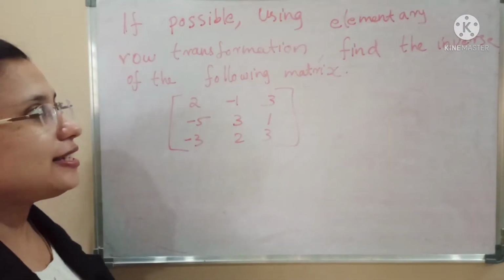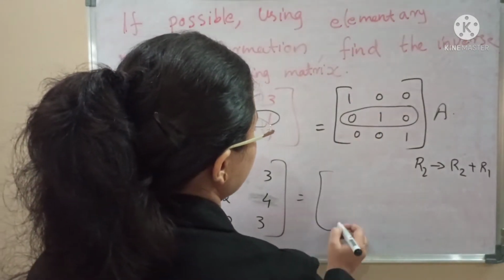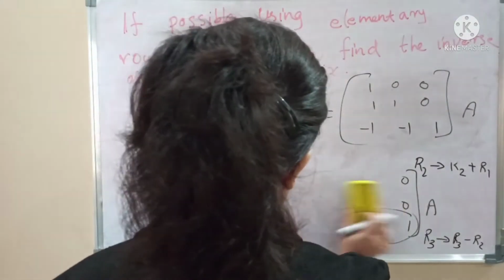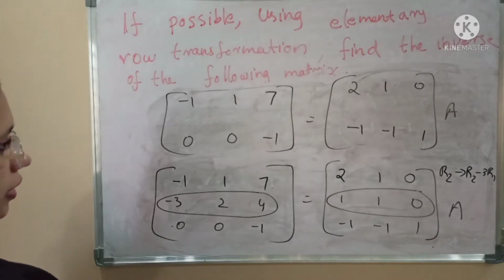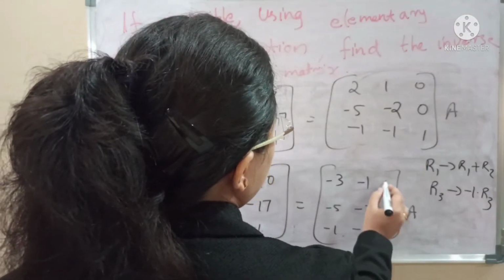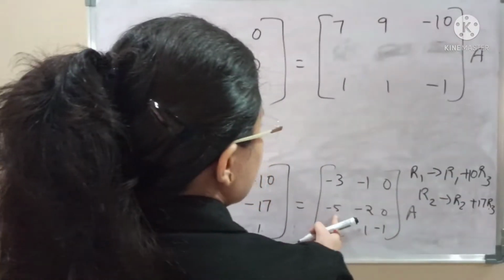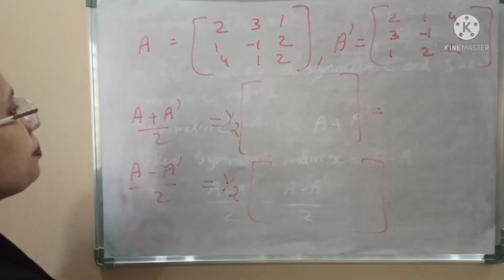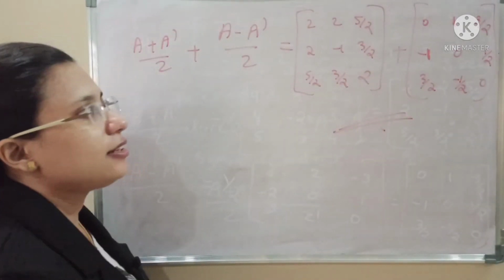Plus two// Maths// Chapter 3// Inverse of matrix & Skew symmetric, Symmetric matrices